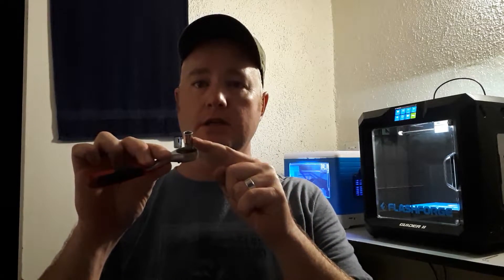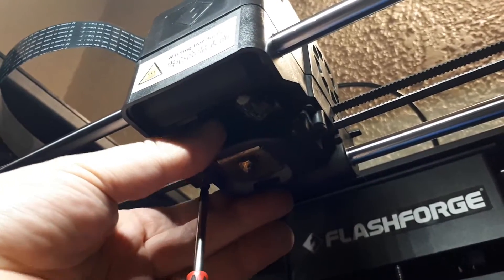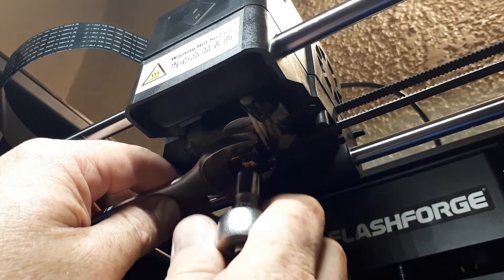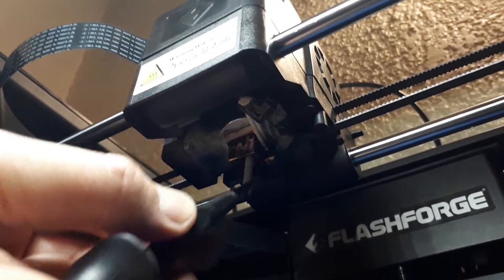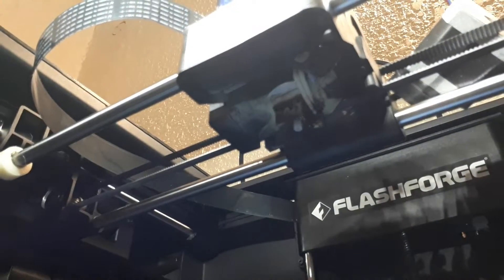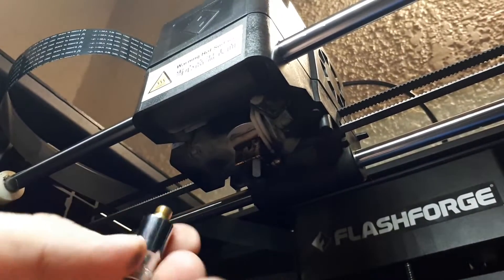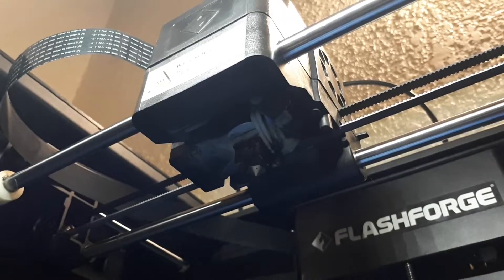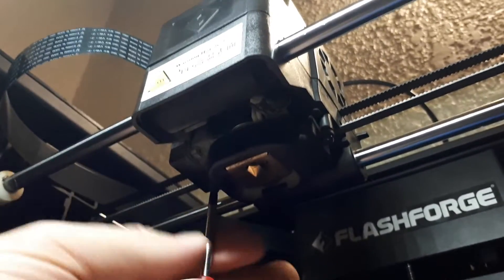Replacing the Nozzle on a FlashForge Guider II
PTFE tube length is 44.0mm.